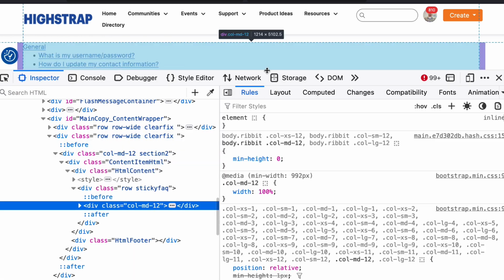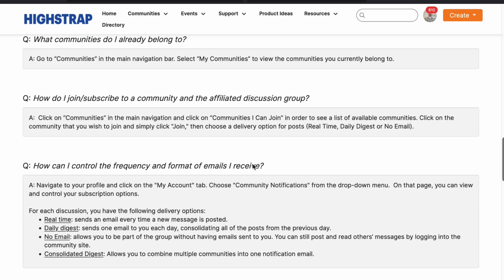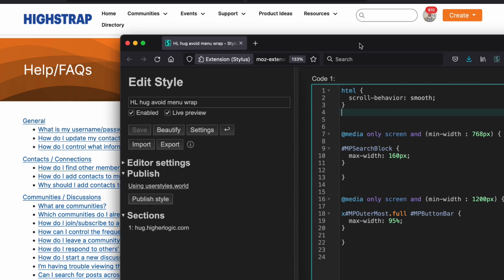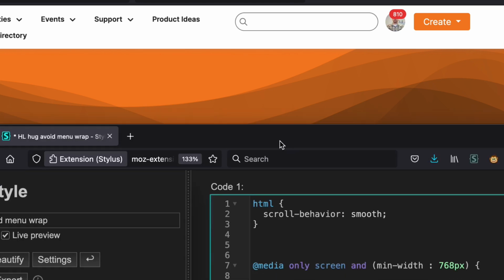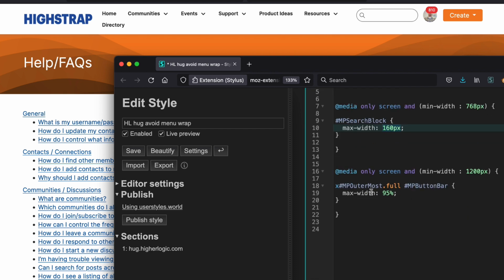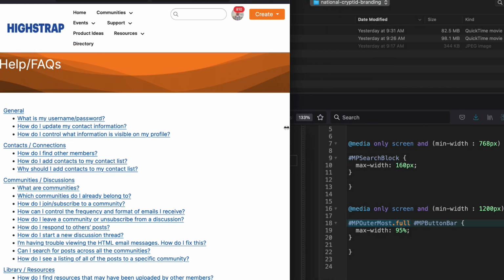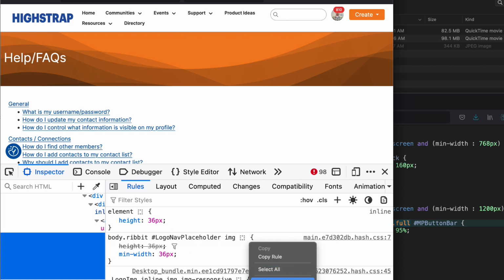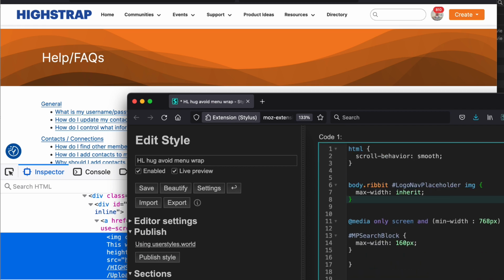Higher Logic smooth scroll, more thrive header debugging